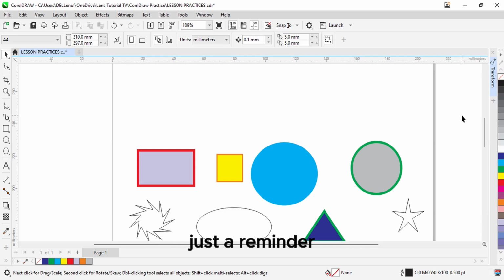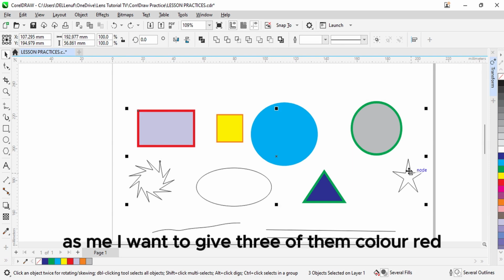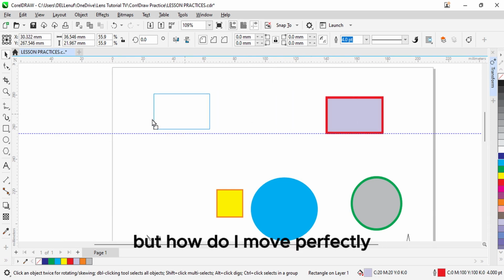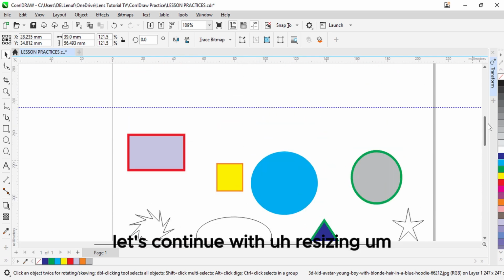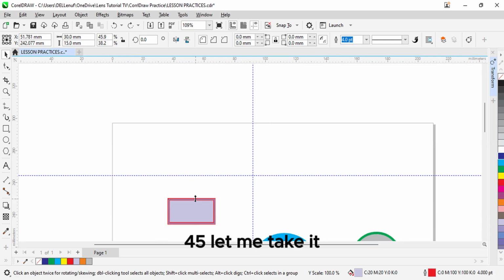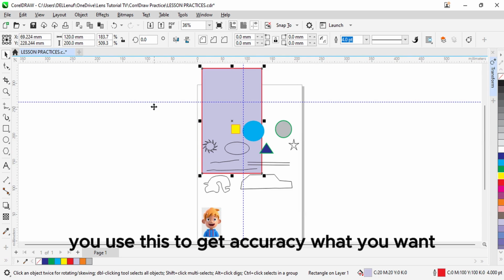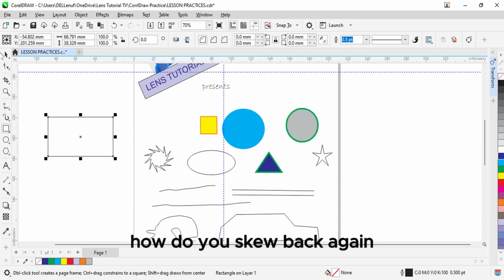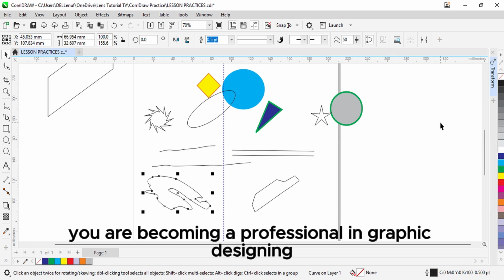Lesson 3 - How to Select, Move, Resize & Rotate Objects in CorelDRAW | Beginner Tutorial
🖱️ Want to control your designs better in CorelDRAW? In this Lesson 3 from Lens Tutorial TV, you’ll learn how to use the Pick Tool to select, move, resize, and rotate objects like a pro.

This is a must-know skill for every beginner in CorelDRAW. We’ll show you the easy way to select shapes, rotate them, adjust their size precisely, and position them exactly where you want.

🎯 What You’ll Learn:

Selecting objects with the Pick Tool

Moving shapes using mouse and arrow keys

Resizing proportionally with shortcuts

Rotating and skewing shapes

Using the Transformations Docker